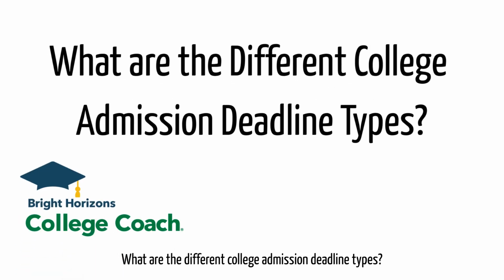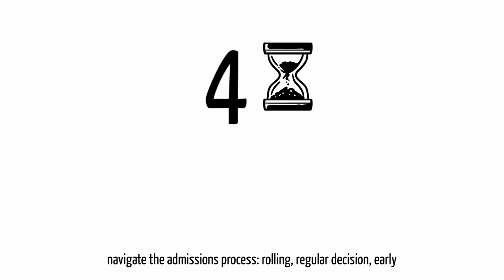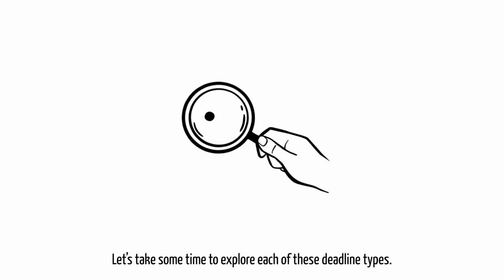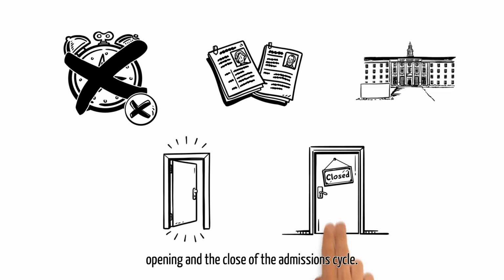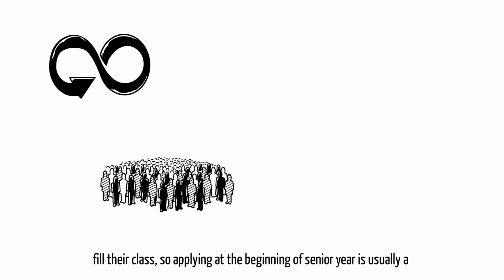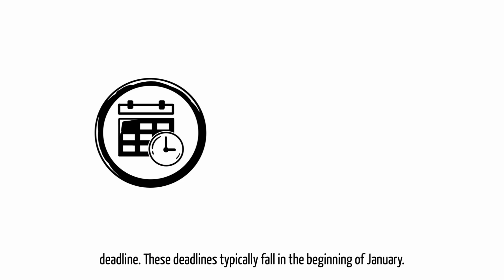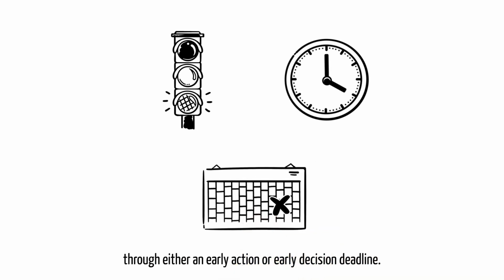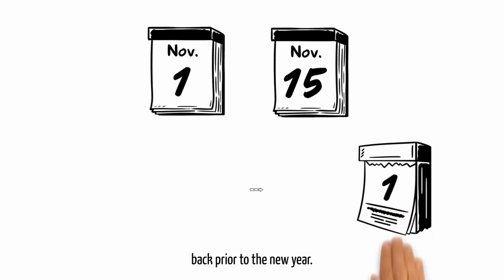What Are the Different College Admissions Deadline Types?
You may have heard the names--Early Decision, Early Action, Rolling, and Regular Decision--but what do they all mean and which is right for you? Find out in this short video.